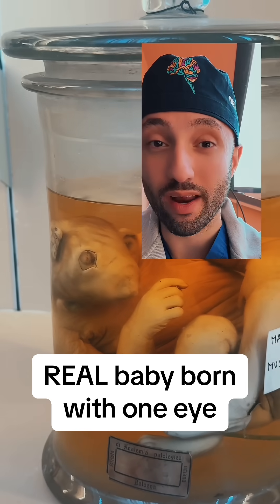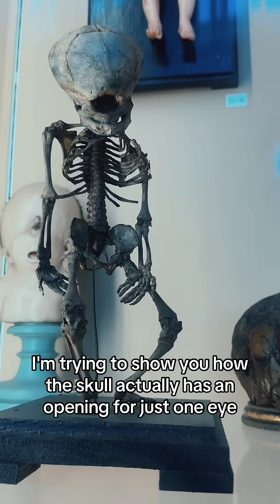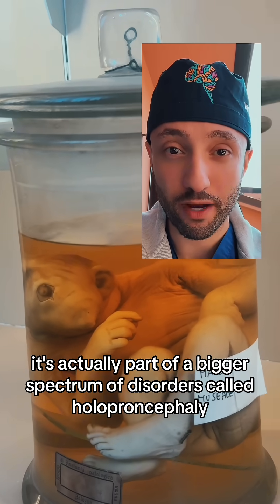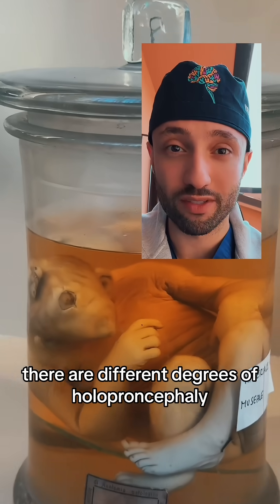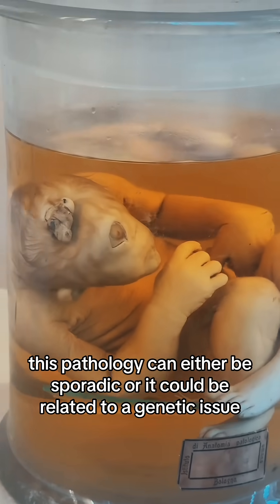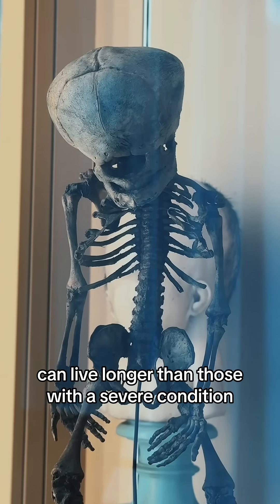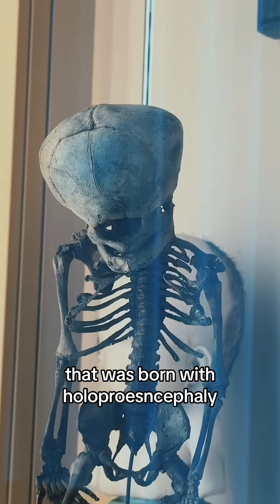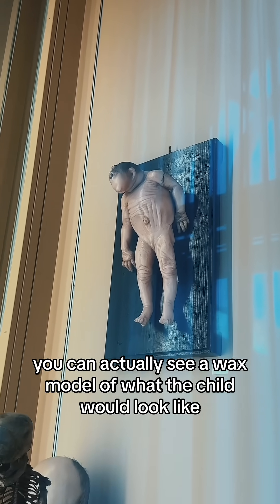This is cyclopia and it’s part of a bigger spectrum of disorders called holoprosencephaly.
This is cyclopia and it’s part of a bigger spectrum of disorders called holoprosencephaly. Alobar holoprosencephaly explained.